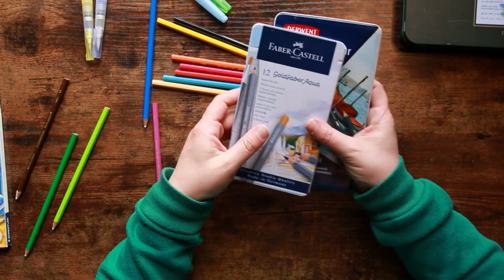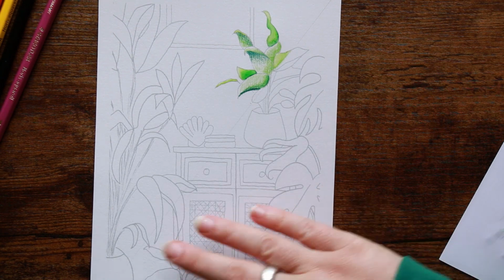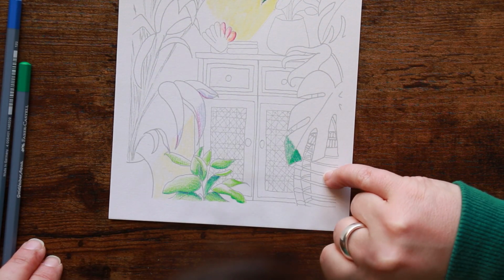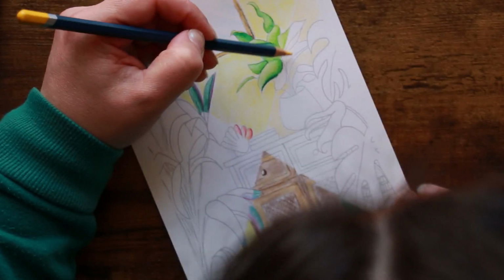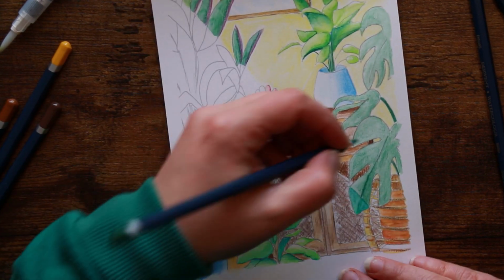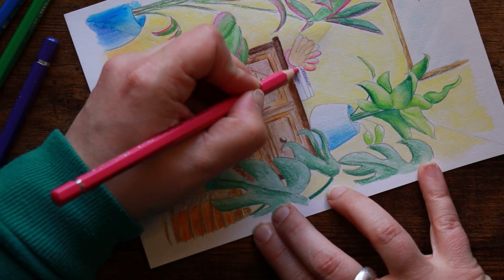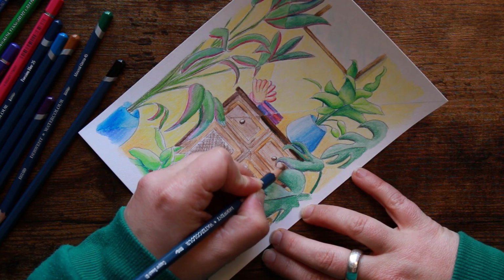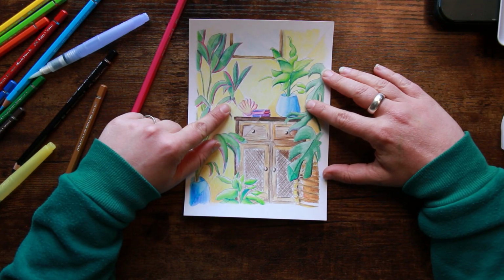Watercolour Pencil Colouring | Stash Series Pt 3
The final video for our current Stash Series as we complete a full colour picture courtesy of Eclectic Erudite and have one last hurrah with all the different brands of watercolour pencils.

Amazon Wishlist for your noseying pleasure:

Cave Stash Fund (Charity Fund) : £14.00

Musical Attributions:
Channel Jingle
Web: chris-small.co.uk